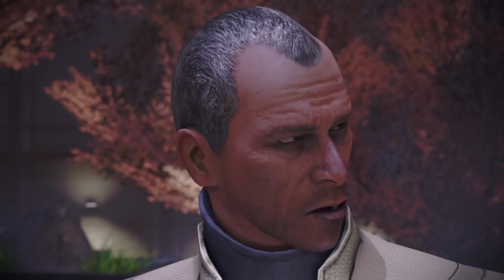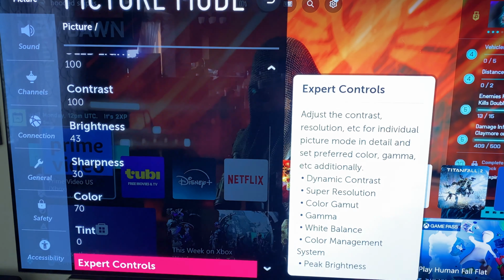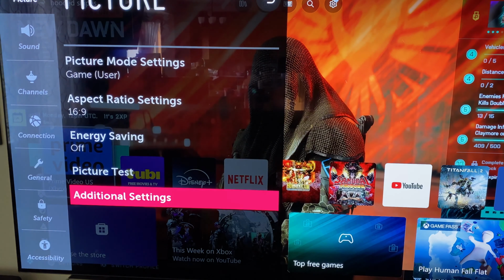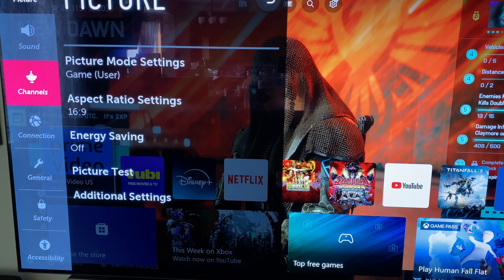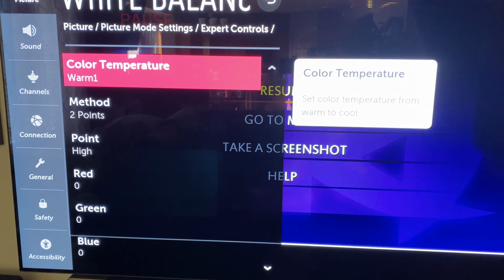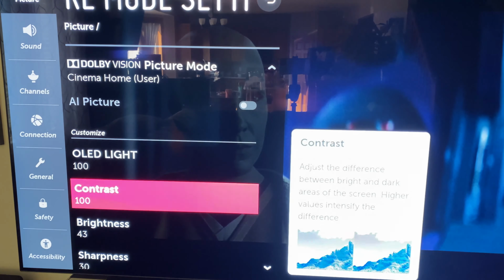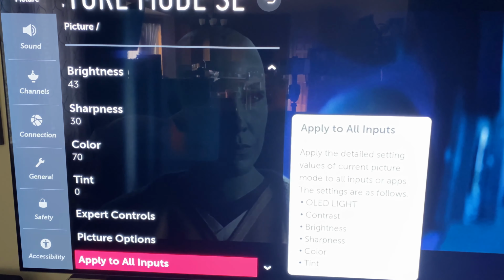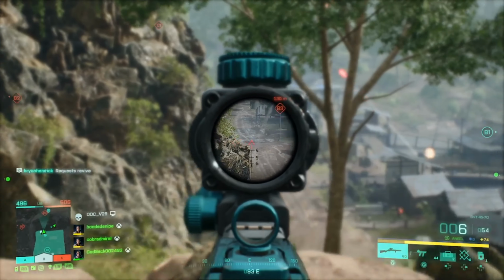LG OLED TV Universal Recommended Settings 4K/120Hz/60Hz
Features: LG OLED C9 Series